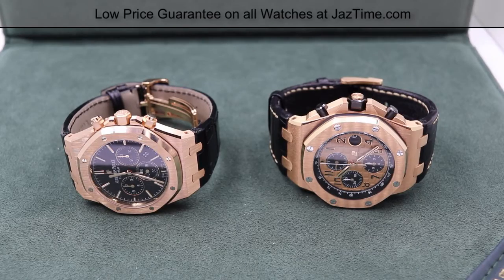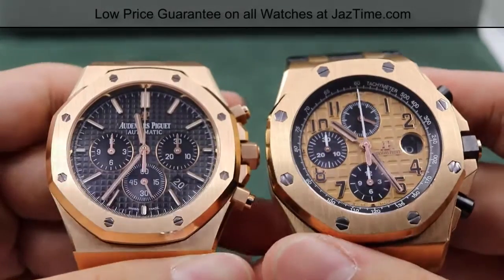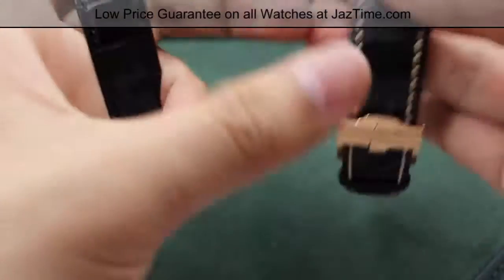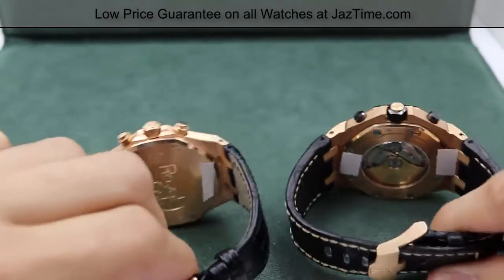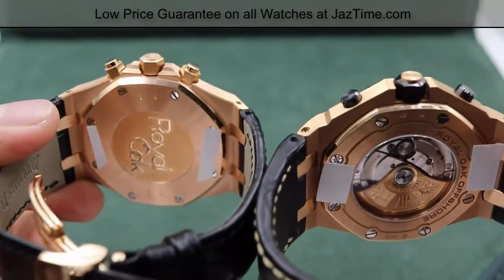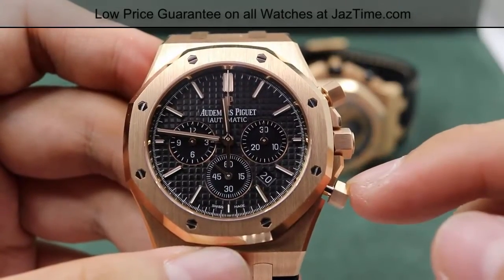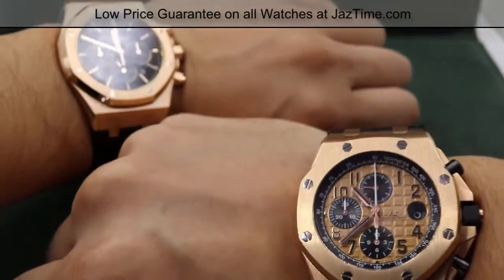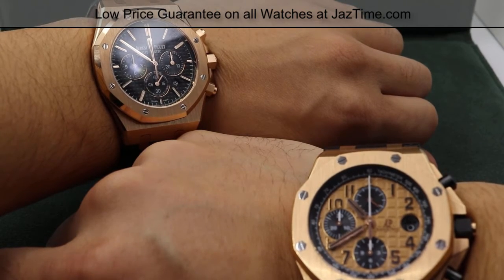▶ Audemars Piguet Royal Oak Chronograph vs. AP Royal Oak Offshore - COMPARISON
↪ Hands on COMPARISON of the 26320OR.OO.D002CR.01 41mm Audemars Piguet Royal Oak Chronograph VS 26470OR.OO.A002CR.01 Royal Oak Offshore. While these watches may look quite similar from afar, upon close inspection there are several striking details which really set these two pieces apart. The chronograph push-buttons, the hour markers, the dial color, the case size, and the tachymetre feature; just to name a few. These two Audemars Piguet watches do a great job in demonstrating the difference between a ‘sports watch’ and a ‘dress watch’.